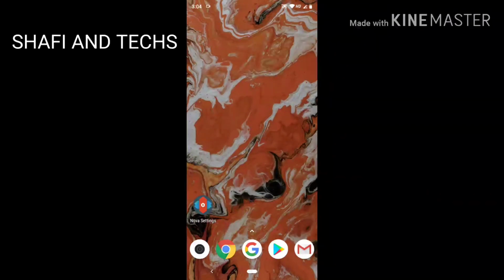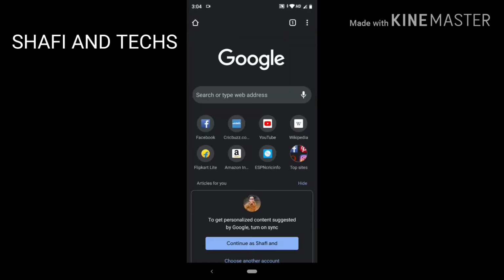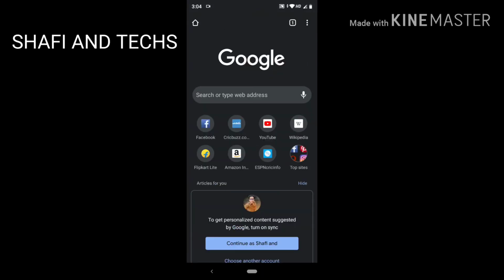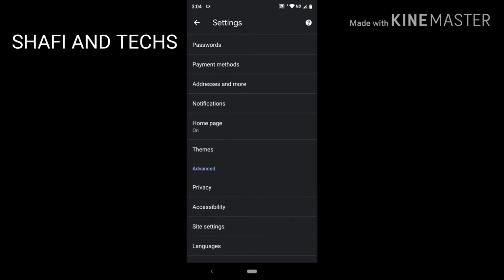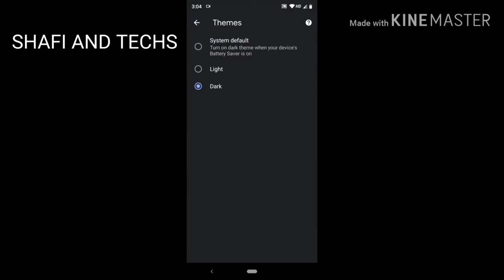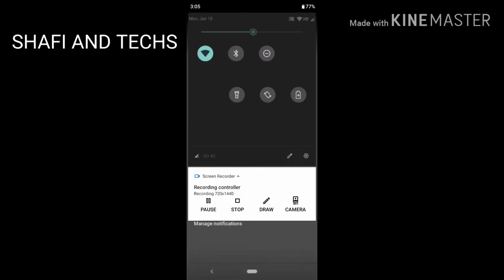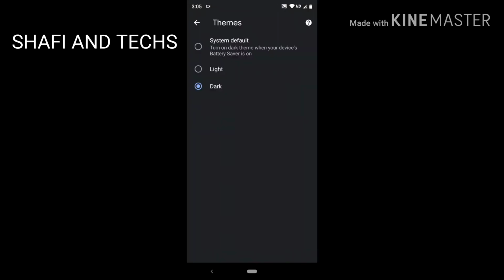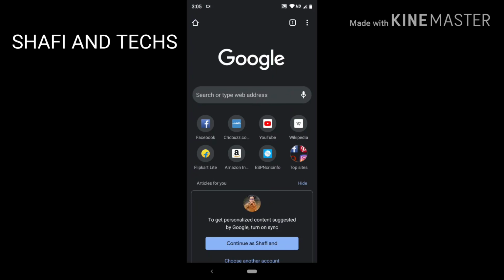Turning Chrome to black😊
Black is cool. ❣️